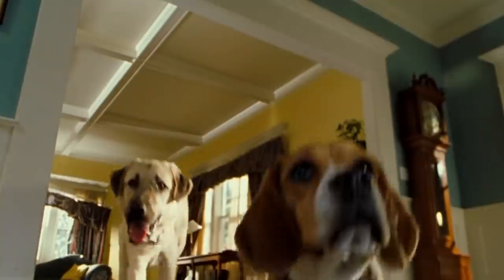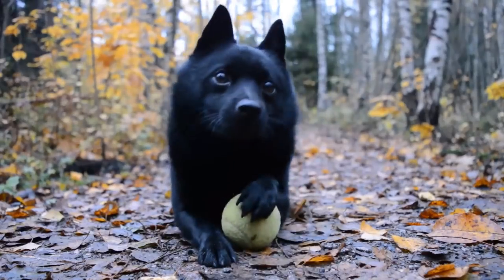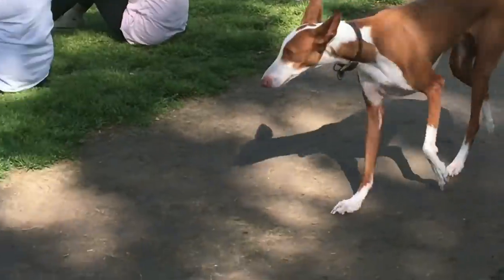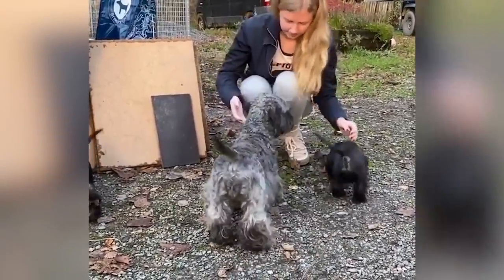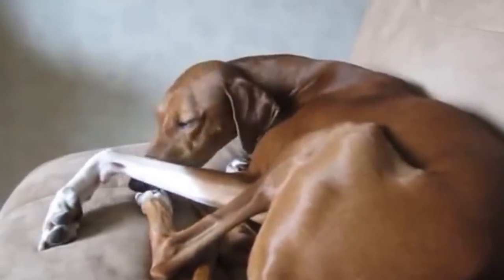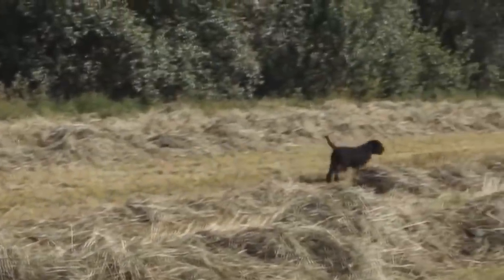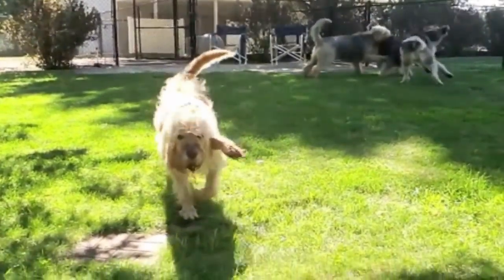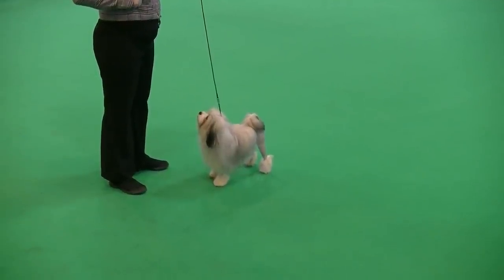10 Most Amazing Dog Breeds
10 Most Amazing Dog Breeds

10 Most Amazing Dog Breeds
Move over corgis, because despite your recent social media fame, there are quite literally thousands of other dog breeds more amazing than you. Don't get me wrong, I have nothing against the corgi, but the breed looks absolutely ordinary when compared to any of the breeds in today's list.
From dogs growing natural dreadlocks to a breed that thinks its a lion, here are 10 of the most amazing dog breeds.

Number 10. The Bergamasco Sheepdog
Beneath that one-of-a-kind coat is a large, muscular shepherd dog with an ancient pedigree. But, since it's the coat that makes this dog quite amazing, let's focus more on that.
The Bergamasco Sheepdog has hair of three different textures that form naturally occurring loose mats, or "flocks", covering the body and legs. The flocks provide protection from the fierce cold and wild predators of the Italian Alps, the breed's ancestral homeland.
Bergamascos are bright, loyal, loving, and trainable. Also very independent, being a mountain dog. They take to watching over loved ones with a serene vigilance. Wary of strangers until properly introduced, Bergamascos are aggressive only as a last resort.
The coat of an adult Bergamasco is basically maintenance free. It doesn't shed, doesn't need to be brushed, and doesn't need to be bathed more than two or three times a year; perfect for the lazy pet owner.

Number 9. The Schipperke
Standing no higher than 13 inches, Schipperkes are small dogs built for hard work. Schips, as they are lovingly called, were originally bred as ratters and watchdogs. Their powerful jaws, necks, and forequarters-coupled with a stealthy, catlike hunting style-make them ideal rat-catching machines.
The black coat is plentiful around the neck, shoulders, and legs, giving the breed a silhouette that accentuates a thick, substantial body. The foxy face completes the unique look of this already unique breed. If you can't tell a Schipperke from an ordinary dog, then you probably need to have your eyes checked.
Schipperkes are very active, energetic, and busy little dogs. A brisk daily walk or a romp in a fenced yard will provide needed exercise. They love playing and exploring, and they thrive in households that have the time and patience to properly train them and appreciate their playful personalities. In other words, this breed can be quite a handful for fur parents who don't have time or don't appreciate a good run around the park. Not for a lazy person like me, I'm afraid.

Number 8. The Pharaoh Hound
Looking absolutely stately and regal, the Pharaoh Hound can be dated back to around 3000 B.C. It has long been rumored that the breed originates back to Ancient Egypt, but was recently proven otherwise. Recent DNA analysis has shown the breed originated in Malta where, instead of being the pet of kings, was primarily used to hunt rabbits. In any case, the breed has been shown in previous Egyptian hieroglyphics, which lends credence to the idea of the Pharaoh Hound existing for centuries.
The Pharaoh Hound is a muscular, athletic breed with a graceful stride. His original purpose was to track small game by using his talents of sight, sound, and smell. His look exudes an exotic and regal appearance. He loves to be able to play and has intense bouts of energy. This breed is athletic and excels at agility and lure coursing.

Number 7. The Bloodhound
The Bloodhound became very popular police dogs, although that droopy face doesn't make it particularly look the part. However, they do serve a very specific role for law enforcement, which is tracking people and narcotics, and believe me, no other dog does it better. This breed's amazing ability to isolate a specific scent and follow it over long distances make them such valuable dogs.
In fact, Bloodhounds arguably have the best nose in the biz, with Beagles and Basset Hounds coming in at a close second. Their sense of smell is 1000 times better than a human's.
This breed was the very first to be commissioned by a police unit for their services. They've been working with police since 1889, when they were used to try to track down Jack the Ripper in London.